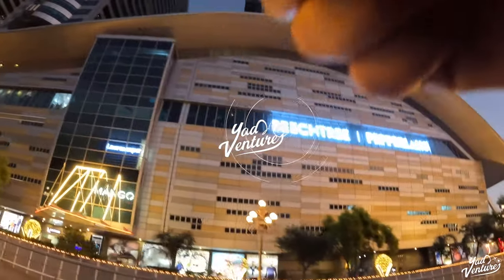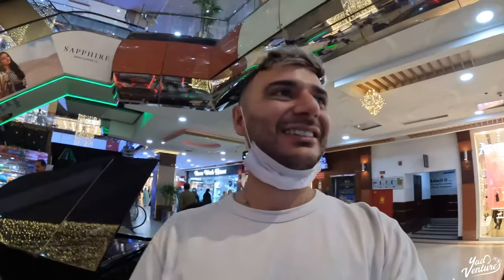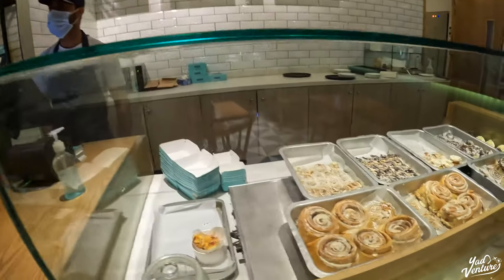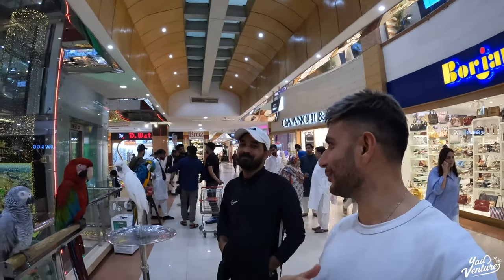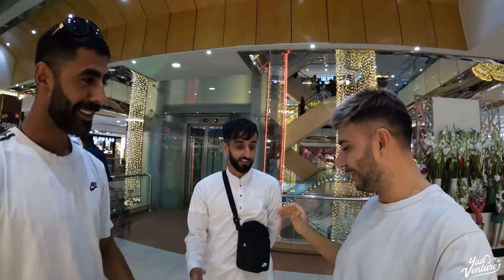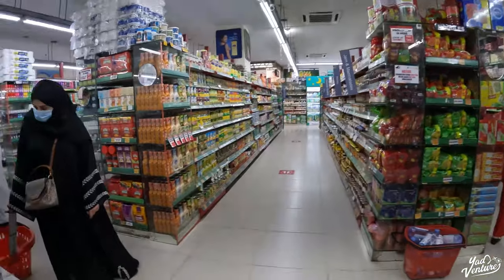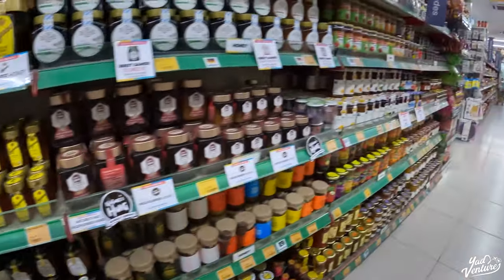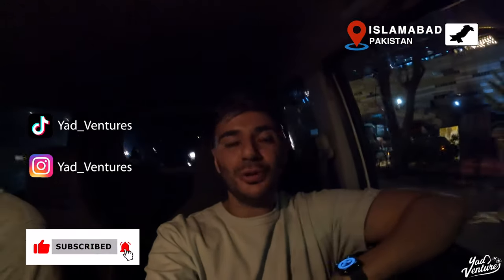The BEST Shopping Mall in Islamabad Pakistan 🇵🇰 (I didn’t expect this)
The BEST Shopping Mall in Islamabad Pakistan 🇵🇰 (I didn’t expect this)  is a video where I visit Islamabad in Pakistan and visit one of the largest shopping malls in the whole of Pakistan. I was truly blown away by how beautiful the mall was. At times I didn’t feel like I was in a different country altogether. Islamabad Pakistan has one of the most modern-looking buildings in the whole of Pakistan. There were many western shops in the mall as well as local Pakistani shops. If you’re looking to get some shopping done with you’re in Islamabad Pakistan, then it's a must to visit Centaurus malls in Islamabad Pakistan.

This is 1 video of the 50+ videos from my Youtube vlog series about my time in Pakistan 🇵🇰 you can find the entire playlist of videos